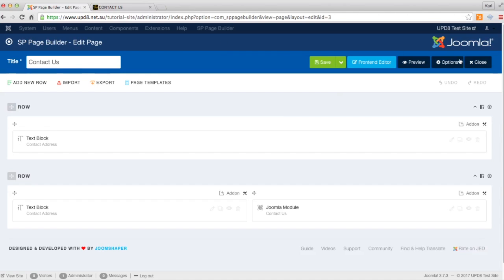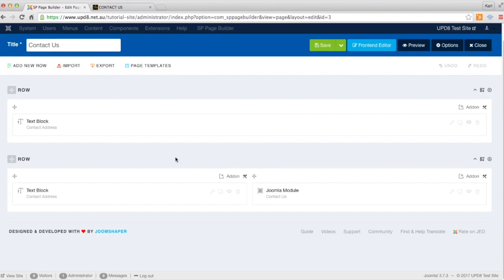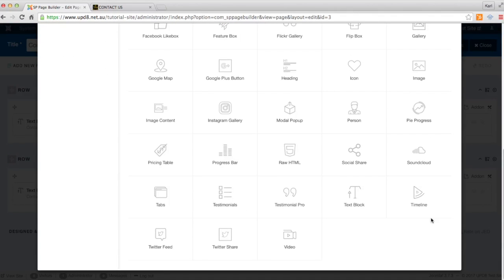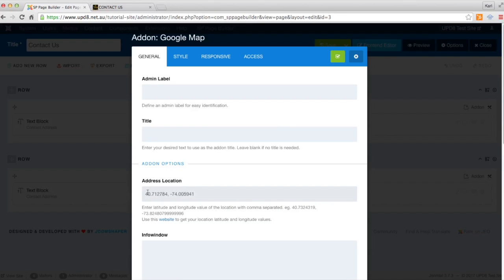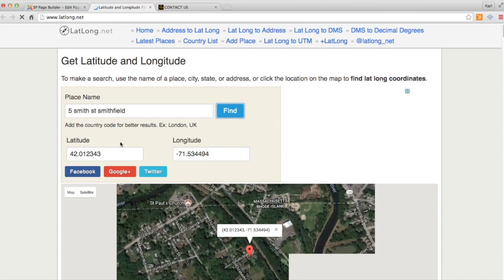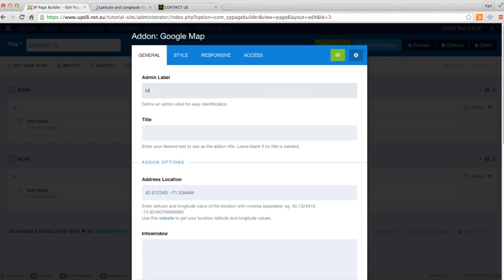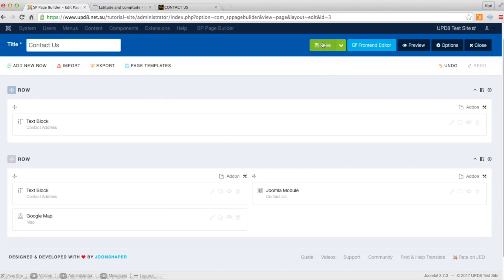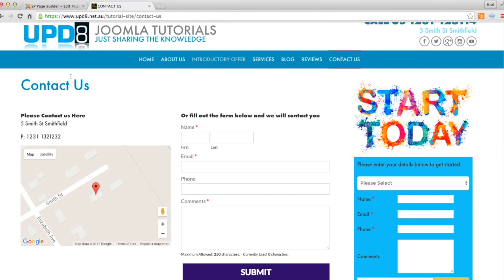SP Page Builder - Add a google map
This video is about SP Page Builder - Add a google map